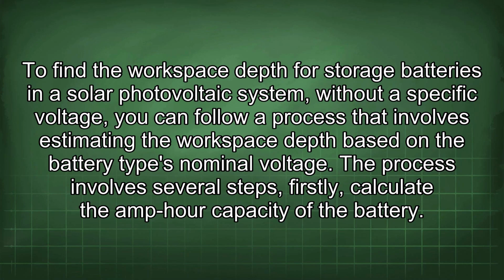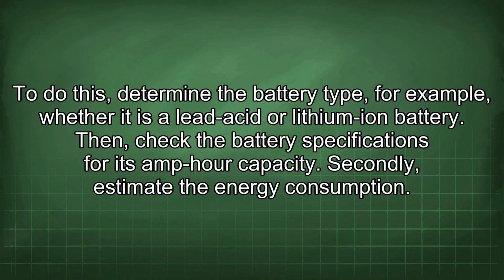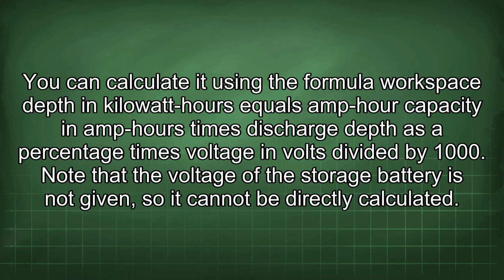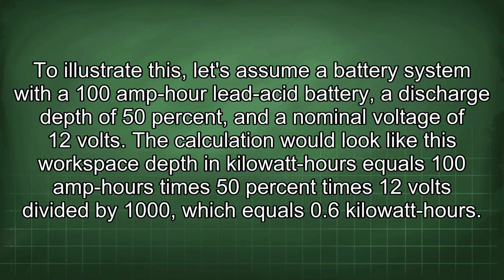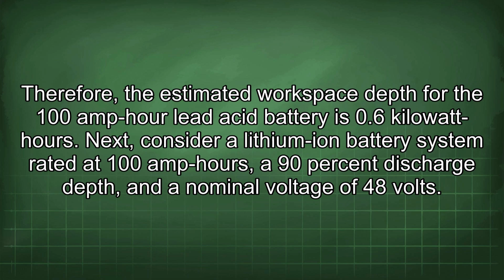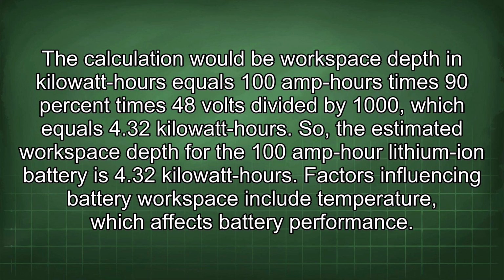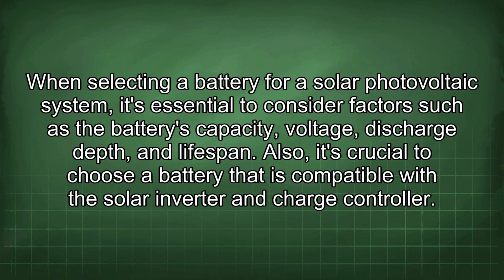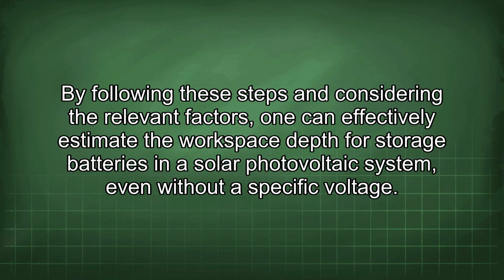Solar Battery Workspace Depth Explained Simple Calculation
Learn how to estimate workspace depth for solar batteries. We cover amp-hour capacity, energy consumption, and discharge depth. Estimate workspace depth using example voltages.